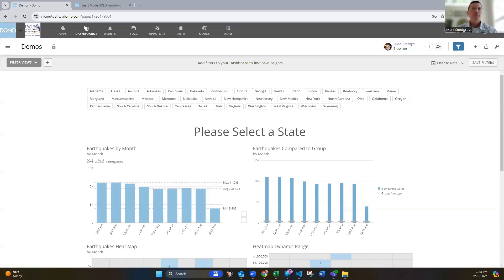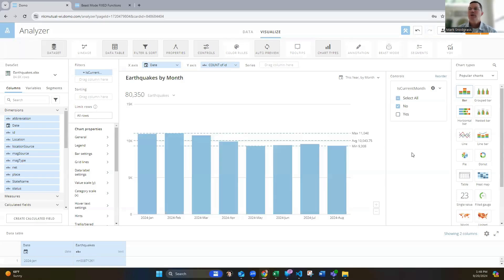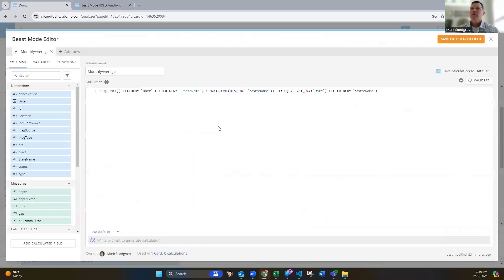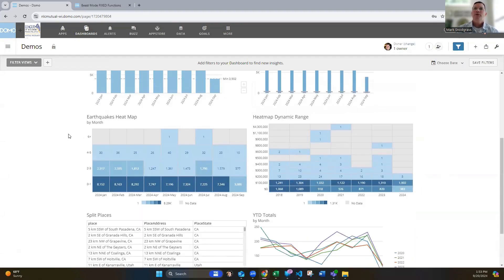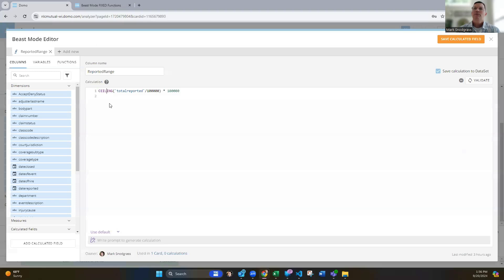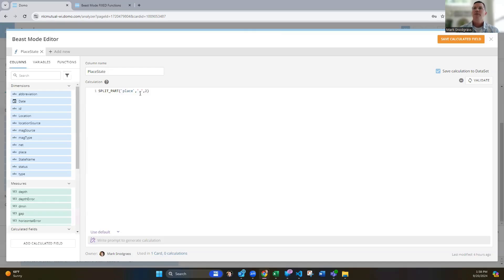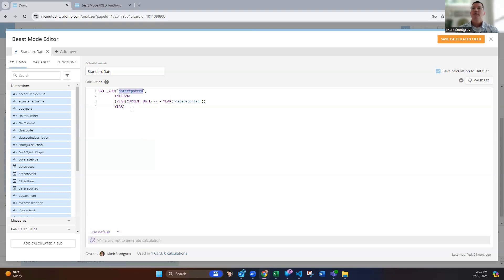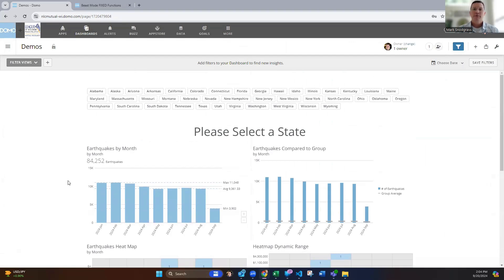7 Highly Effective Domo Beast Modes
In this video, I will walk you through 7 different beast modes that you can create in Domo to make your dashboards and cards more effective. Learn how to prompt users to select an item for a filter, show totals compared to group totals, compare data to previous years at the same point in time, and create ranges.